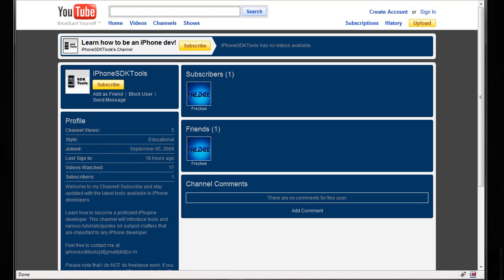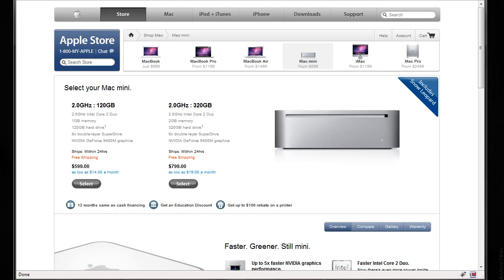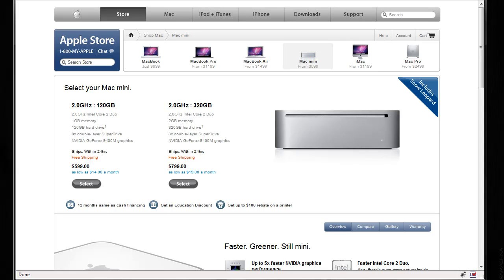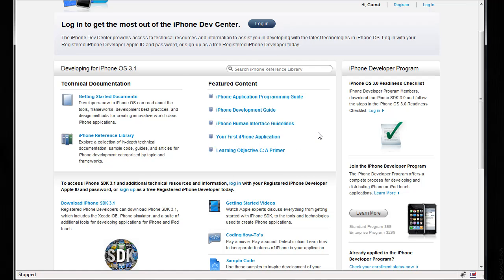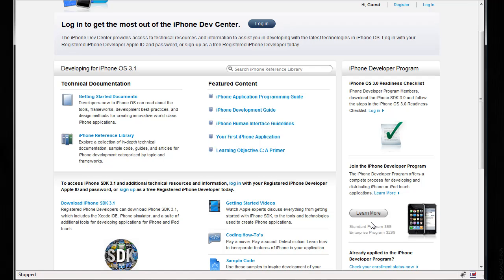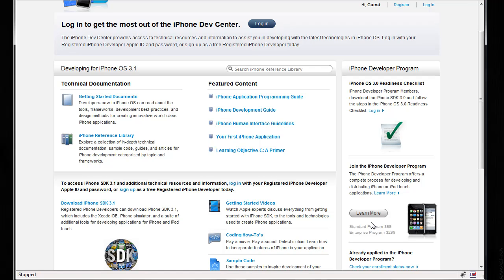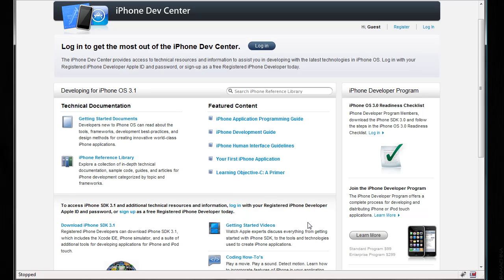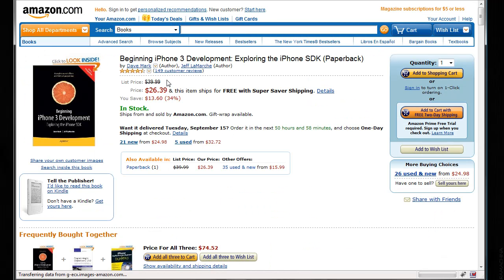Getting Started with iPhone SDK Development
Topics Covered:
-Getting Started
-Learning How to Develop